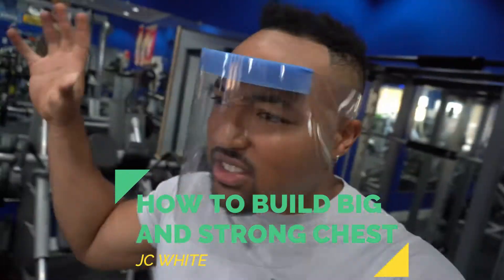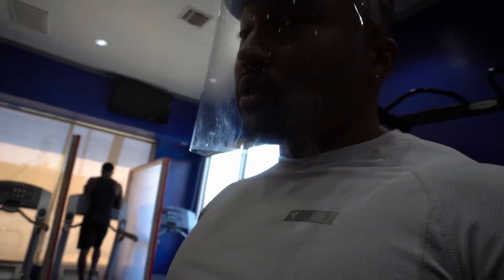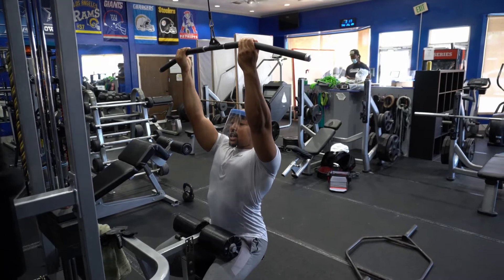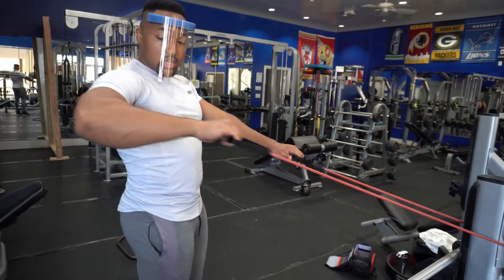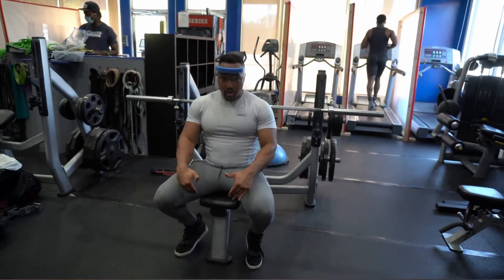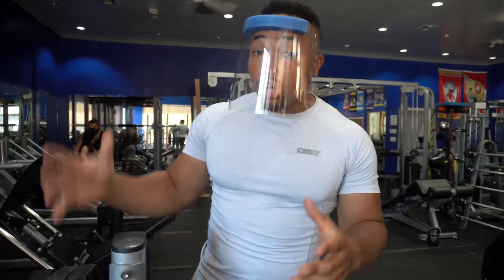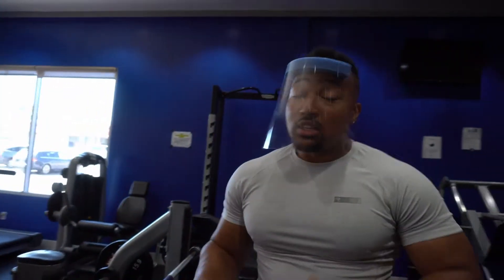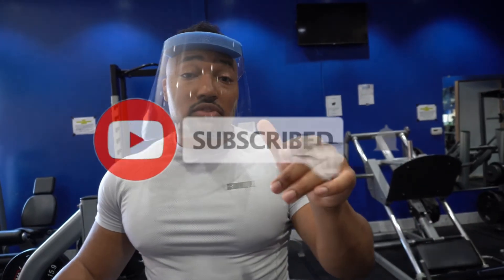HOW TO BUILD A BIG CHEST | BENCH PRESS TECHNIQUE | PART 1 | JC WHITE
The first part of a three-part series on the most effective way to build a big strong chest. Today I will be covering bench press and how to properly execute this movement to get the most bang for your buck out of it.